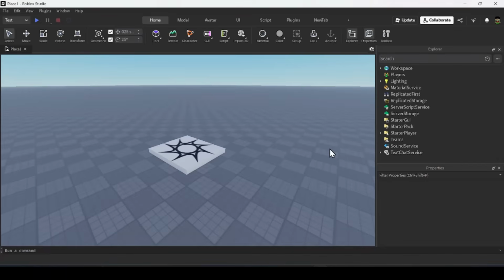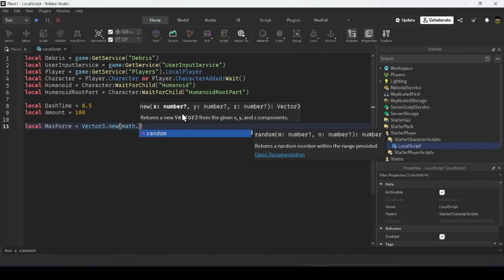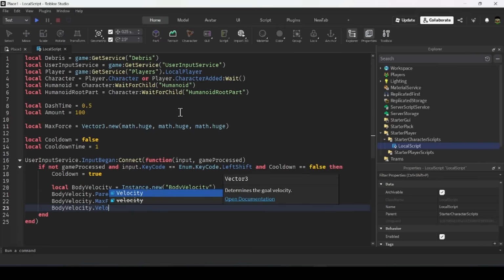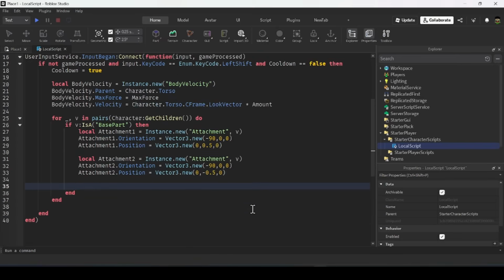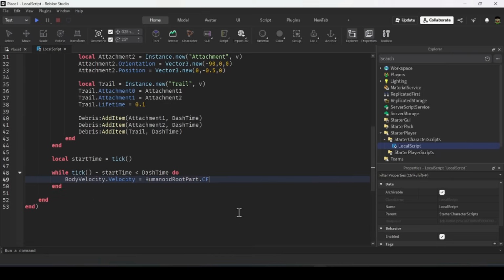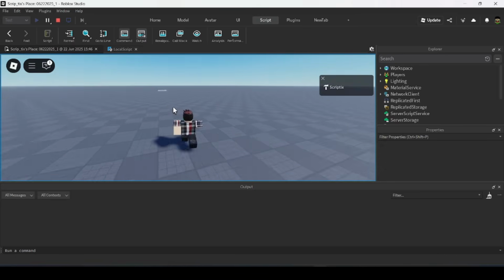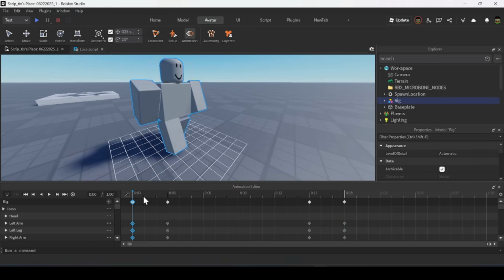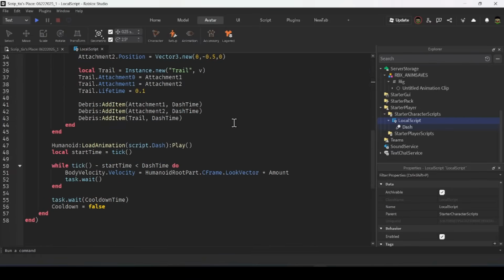How to make a DASH script! (Roblox Studio)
In this video I will be showing you how to make a dash script in Roblox Studio, complete with its own animation and customization.

Roblox Studio scripting, Roblox development